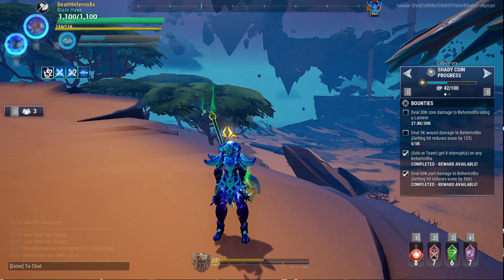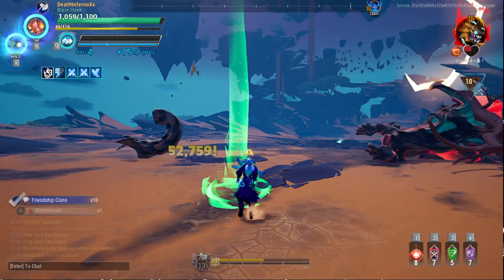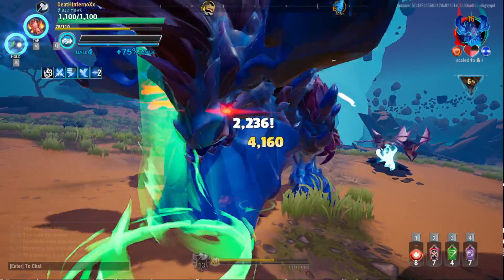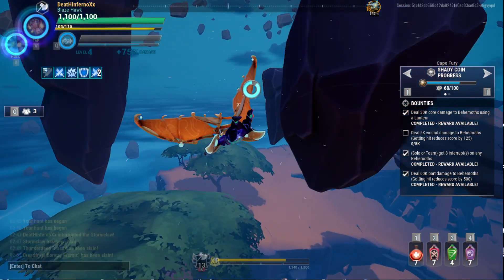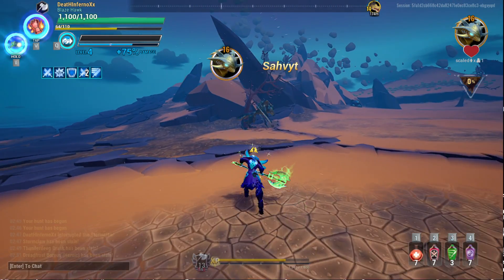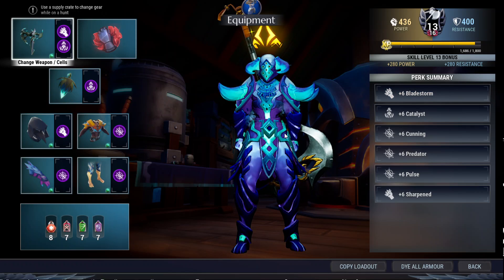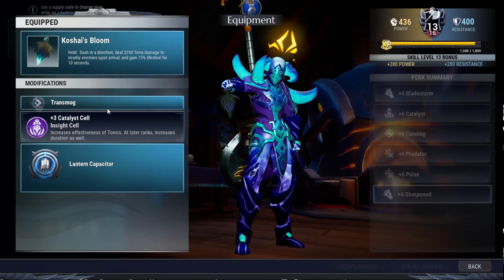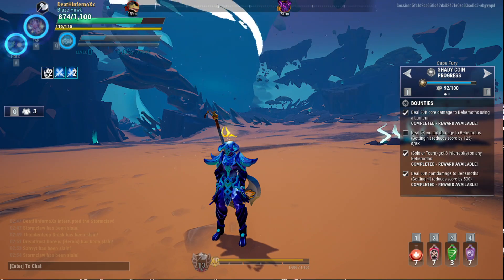Patch 1.9.1 | Massive Damage Single Throw Axe Build | Rekt Behemoths! - Dauntless Indonesia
Here's a build with an Axe, my favorite with very high single throw damage. Have been using this build for who knows how long, and finally made a bit change in the build for more damage in a single throw.

So the key change in this build is the Bladestorm. Similar to Sharpened, it increases the damage to your next attack after you evade through attacks, and that is very good, because Grim Onslaught is a single throw skill. combined with predator and critical, it delivers a devastating damage to behemoth part, which I think is guaranteed to break any behemoth part you want, provided that you evade through attack with all the perks active.

The damage shown is not very high like the clips from other players, because this is the Hunting Grounds. Try this build in escalation, and you will see the damage will go through the roof, especially on shock escalation or frost  escalation where damage is buffed like crazy.